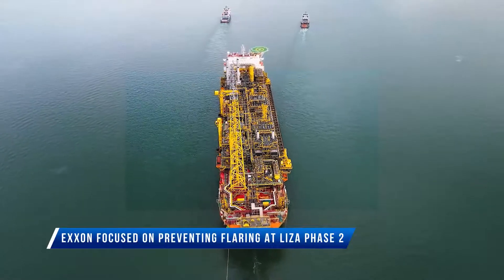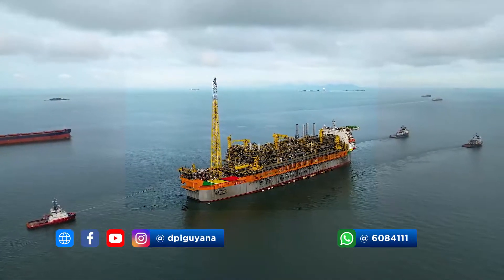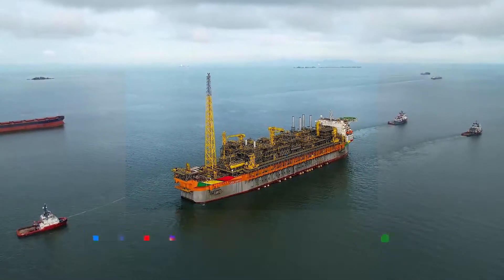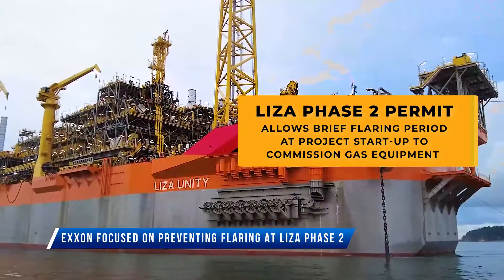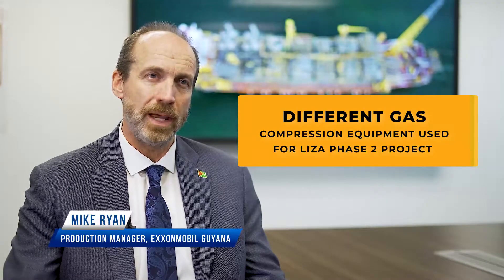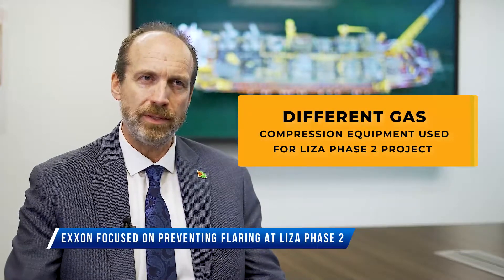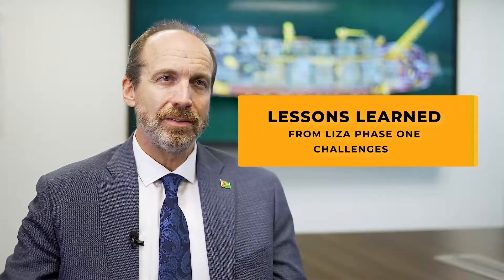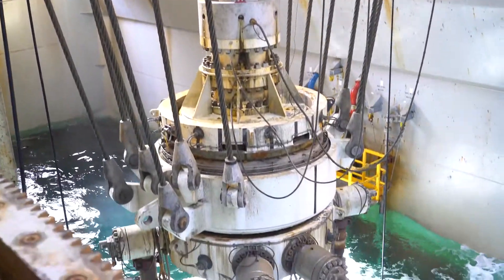Exxon focused on preventing flaring at Liza Phase 2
ExxonMobil’s present focus at the offshore Liza Phase 2 operation is commissioning the gas compression equipment to ensure that there is complete re-injection of the associated gas being produced there.